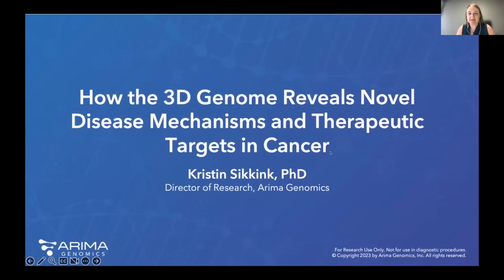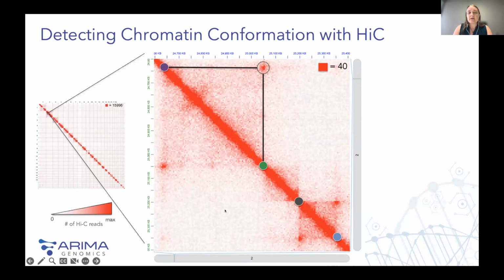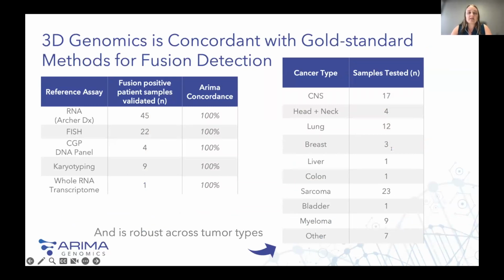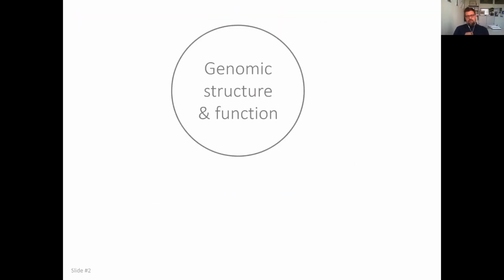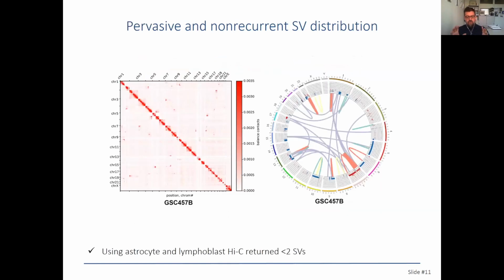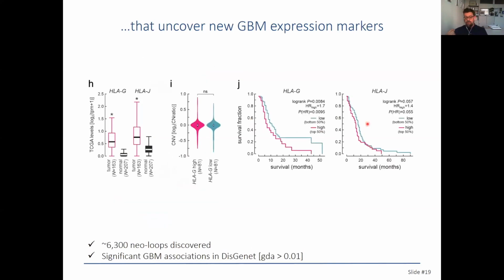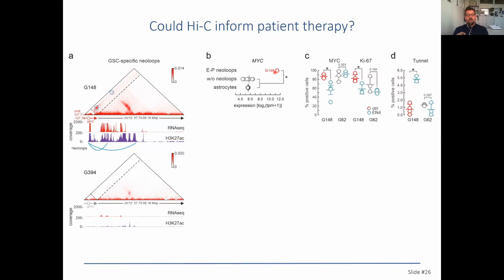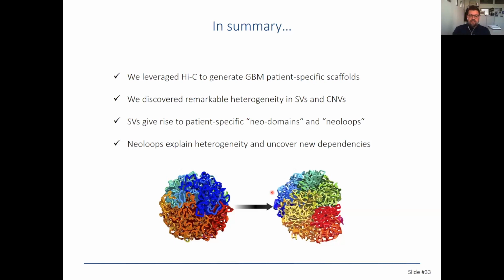Unveiling the Power of 3D Genomics: Decoding Extreme Structural Heterogeneity in Glioblastoma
About the Webinar:
Glioblastoma multiforme (GBM) encompasses brain malignancies marked by phenotypic and transcriptional heterogeneity thought to render these tumors aggressive, resistant to therapy, and inevitably recurrent. However, little is known about how the spatial organization of GBM genomes underlies this heterogeneity and its effects.

Dr. Argyris Papantonis, Professor for Translational Epigenetics at the University of Goettingen in Germany, will illuminate our understanding of the spatial organization of glioblastoma genomes, elucidating its impact on tumor heterogeneity and providing valuable insights for targeted therapies.

Key Takeaways:
- Groundbreaking work from analyzing high-resolution Hi-C data, that unveils over 3,100 SV’s and more than 6,300 neoloops that emerge from these SVs, providing valuable insights into the complex genomic landscape
- How the pervasive, uneven, and idiosyncratic occurrence of neoloops sustain tumor-specific transcriptional programs via the formation of new enhancer-promoter contacts, by combining Hi-C data with chromatin folding simulations
- How patient-specific vulnerabilities and biomarkers are uncovered by even moderately recurrent neoloops